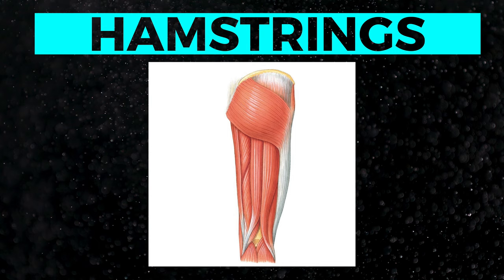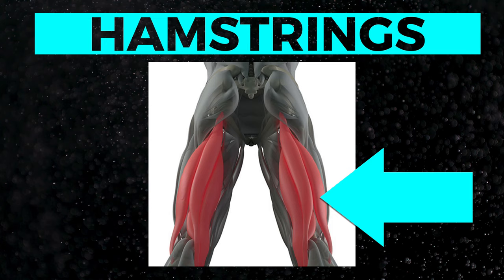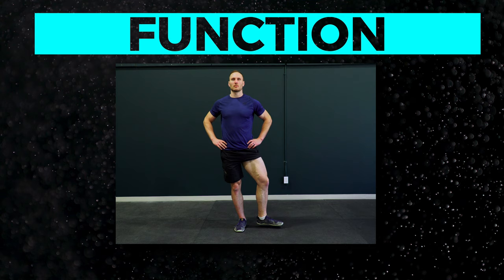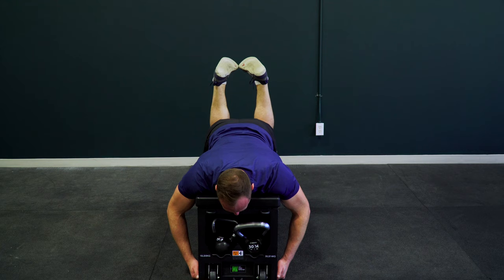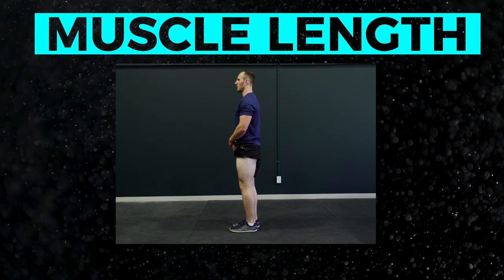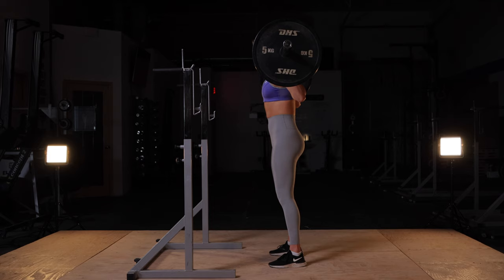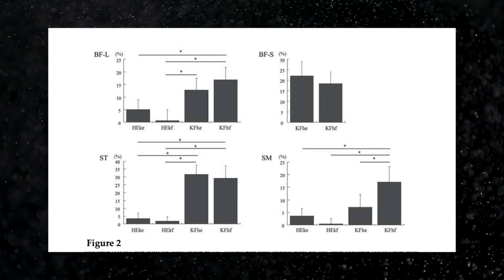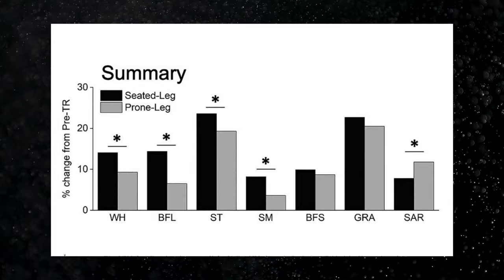The BEST Hamstring Exercises For Strength & Size - Science of Training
Looking for a training program that is effective, customizable, and based on science?
Looking to develop your hamstrings? Want to know which exercises are best for building the hamstrings? Is it just about knee flexion and hip extension? Or is it more than that.

In the video we breakdown the best exercises to most effectively target them!

Stop falling short and start getting results. If you combine our guidance with your efforts, you can achieve the best results of your life.

We offer 3 levels of our daily updated workout program: Sustainable Strength. Try the Lite or Home version if you’re coming off an injury, prefer to spend less time training, or have limited access to equipment. All programs feature prehab, mobility, warm-ups, and dedicated strength work with athletic, powerlifting, and bodybuilding influences.

Our programs deliver incredible results.
Whether you’re rehabbing an injury with our training support programming, working out with our home exercise programming, or full steam ahead setting squat PRs on Sustainable Strength, we’ve got you covered. Join this incredible community of Citizen Athletes. Experience all life has to offer. Optimize your health and fitness.

STOP WASTING TIME AND START GETTING RESULTS.
Become a citizen and make long-lasting change.